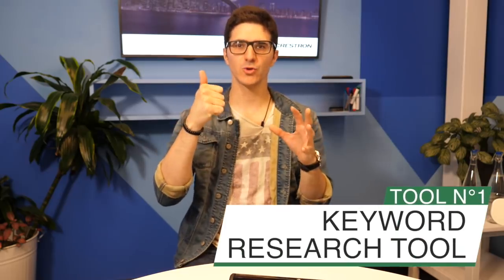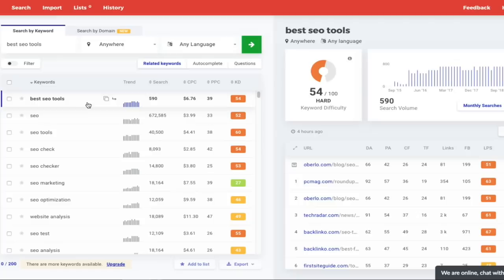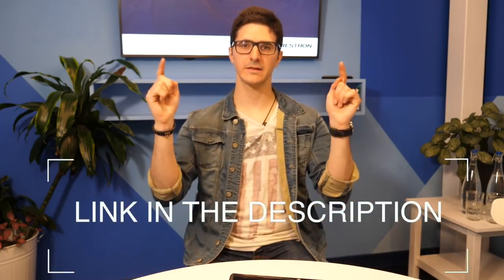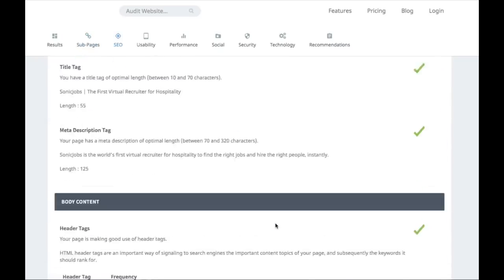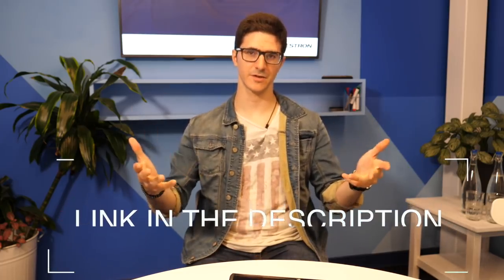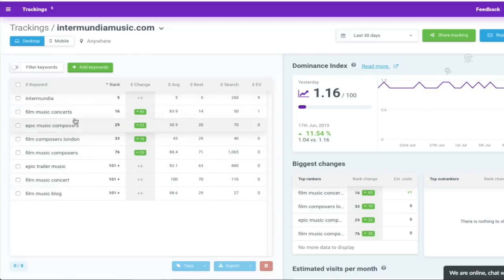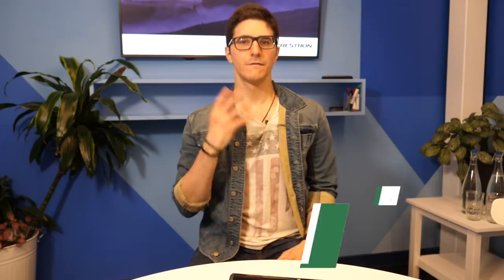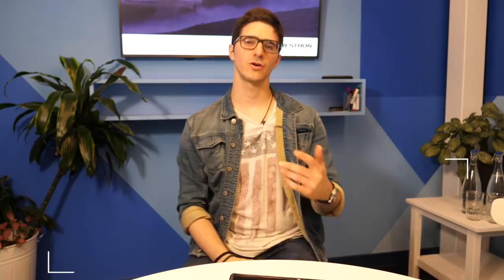The Best SEO Tools in 2019 to Rank #1 on Google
In this video, I share the best SEO tools in 2019 to rank #1 on Google, Here are the links:
2. Technical SEO Audit Tool

I know that SEO can often seem very difficult and confusing. It's such a broad field, with so many things to take into account. Google uses thousands of factors to rank websites, and you need to take into account all of them in order to rank, and if you miss one little detail, that might penalise your whole work. Plus, SEO is such a new field and it constantly updates: what was working a few years ago, now doesn't work anymore and new rules and techniques are now in place, and it keeps changing. You can't keep up with all these things without having a headache. Many times, business owners venturing into SEO and even SEO professionals spend a lot of time and resources implementing a complete SEO strategy, and even if they are putting all their efforts in it, results don't come as expected, because they forgot some little things that are actually heavily affecting the overall SEO. If this description reminds a bit your situation, well you're not alone, and you are probably not using the best SEO tools out there, either you're using the wrong ones or not using tools at all. If that's your case, shame on you! No wonder why results are not coming. I appreciate the spirit of being a "lone ranger" and not relying on others, but I am afraid that in SEO, that approach is a synonym of failure. You need data, you need the best SEO tools if you want to rank #1 on Google.

In fact, there are some SEO tools that can make your life much easier. The best SEO tools can tell you what you are doing wrong, what you should do to rank #1 on Google, they find opportunities and they track your current situation. I would even say that they are essential to compete in SEO.

So, what are the best SEO tools in 2019 to rank #1 on Google? Well, there is a big market of tools out there, and I can assure you I tried them all, over my 5 years' experience working in this industry. My favourite ones waved constantly, as each tool had its pros and cons and I could never find one that I really preferred more than the others. However, over the last years, technology has been moving fast forward even in the SEO industry, and recently they created some SEO tools that are absolutely incredible, they literally tell you everything you should do to rank #1 on Google, step by step, they tell you what you are doing wrong and what to do to fix your mistakes. In this video, I am taking you through each one of them, and I put the link at the beginning of this description. So, let's have a brief look at these best SEO tools in 2019.

1. Keyword Research Tool (0:55). If you want to avoid focusing on a keyword you really can't rank for or that doesn't have the right targeted traffic, you need a pro keyword research tool. This one tells you a precise monthly volume estimate, plus a keyword difficulty score, from 0 to 100. So you have a specific number that tells you instantly if you can really rank or not for that keyword and tells you precisely how easy it can be to rank for that keyword, so you know everything straight away. With this tool, you can do a proper evaluation without guessing anything.

2. Technical SEO Audit Tool (2:15). This tool allows you to do a proper instant SEO audit by just putting the link of your website or any other website. It gives you a quick grade of how your overall Technical SEO health status is, then it gives you an extremely detailed technical audit, highlighting everything that you are doing well and everything you are doing wrong. Plus, it gives you a step by step list of what you should do to optimise your website, ranked by priority.

3. Rank Tracking Tool (3:32). This tool allows you to keep track of all the rankings of your website, so you don't miss anything.

4. Backlink Analyser (4.34). This tool allows you to see a complete list of backlinks any website has, the page where the link is, the anchor text used and all the data you need.

So, these were the best SEO tools in 2019 to rank #1 on Google. The links are at the beginning of the description. I am affiliated with the companies I linked, but rest assured that I consider them the absolute best, as I could choose to affiliate with every other more popular and older competitor, but I chose them as I truly believe in the fact that they are the best tools out there.